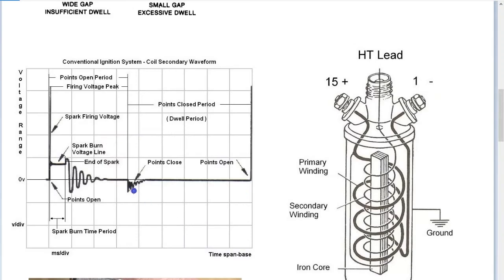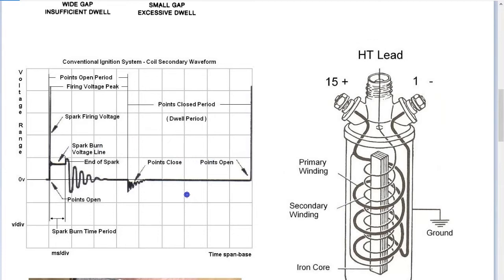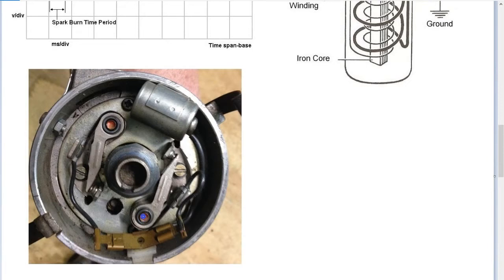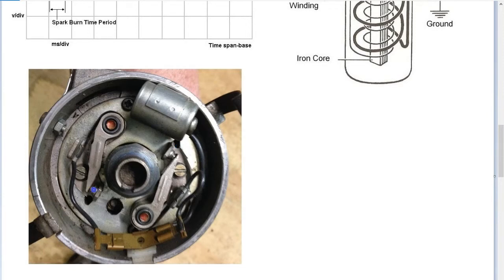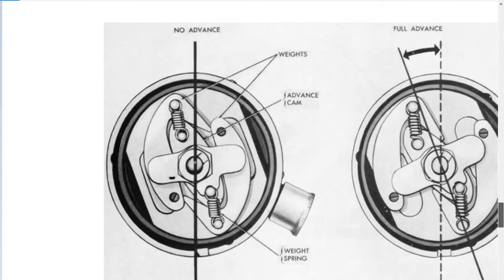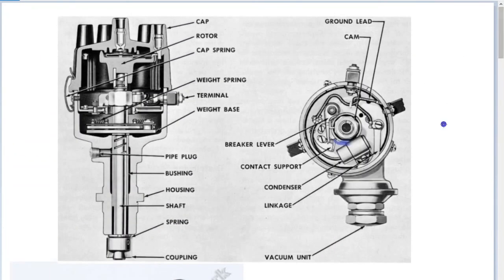Twin point ignition distributors explained E25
E25 covers extending dwell time using twin point "high performance" ignition distributors and how to set them up. Also covers more detail on ignition tuning oscilloscopes.